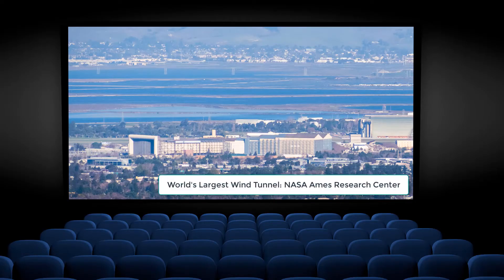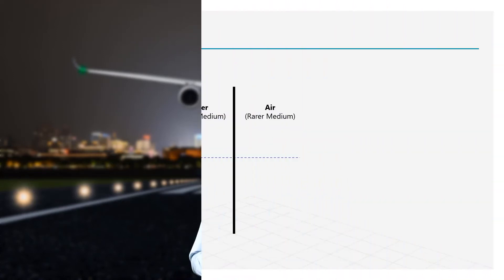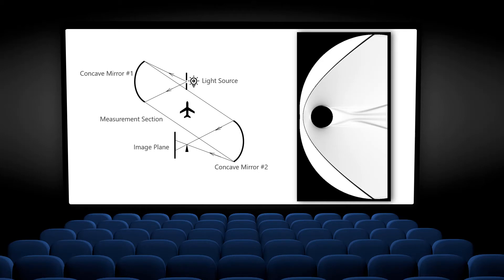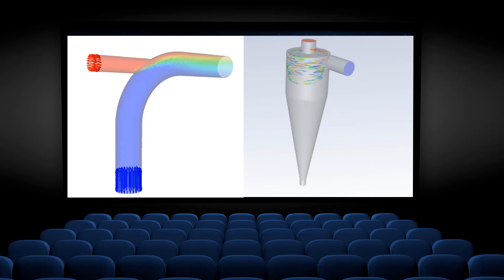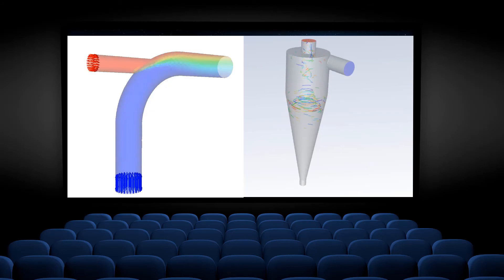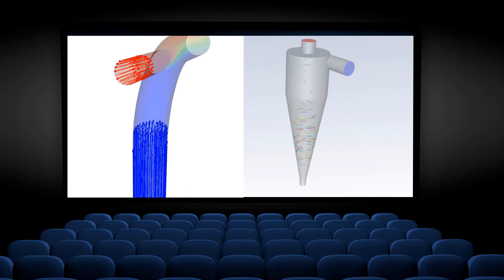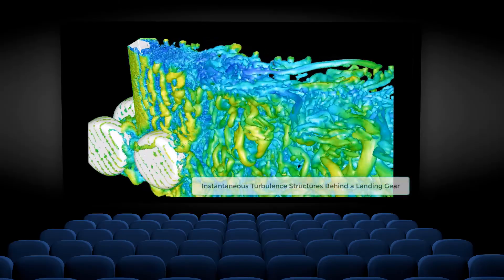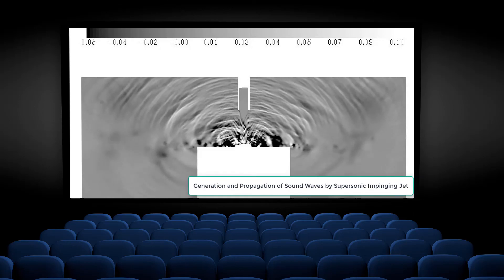Fluid Flow Visualization — Lesson 4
This video lesson looks at fluid flow visualization techniques, including wind and water tunnels and simulation, which are used in the engineering design of products from aircraft wings to air conditioning systems. The lesson is part of the Ansys Innovation Course: Fluid Kinematics. To access this and all of our free, online courses — featuring additional videos, quizzes and handouts — visit Ansys Innovation Courses